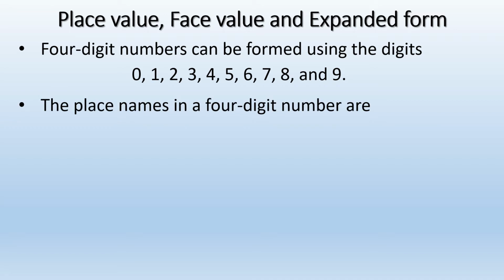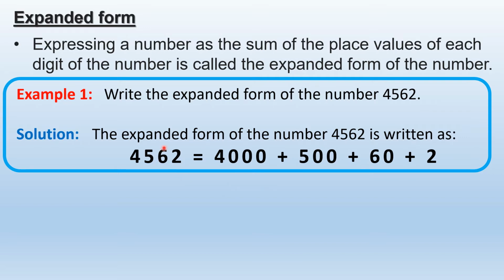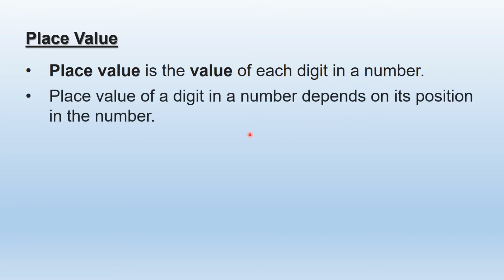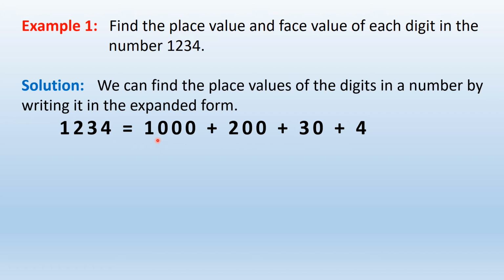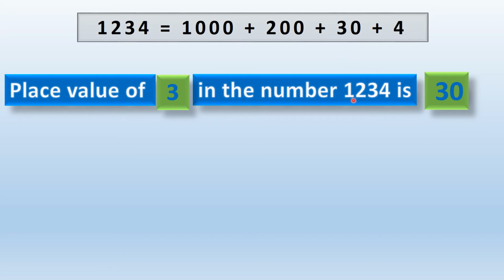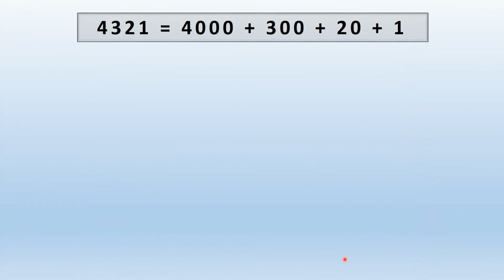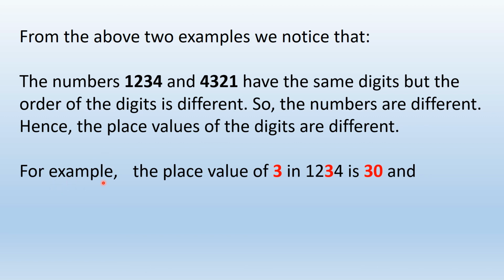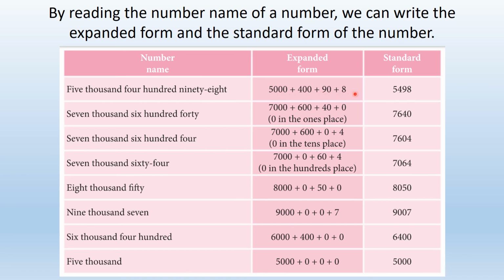Class 3 Maths Chapter 1 Numbers - Place value Face value and Expanded form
Meanings of the terms – Place value, Face value and Expanded form.
Writing the expanded form of four-digit numbers
Finding place value and face value of four-digit numbers